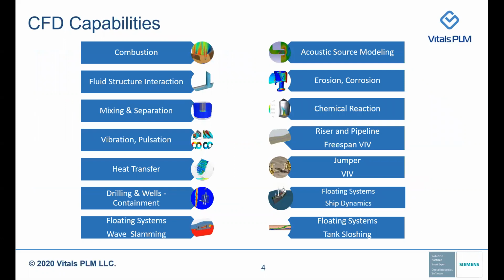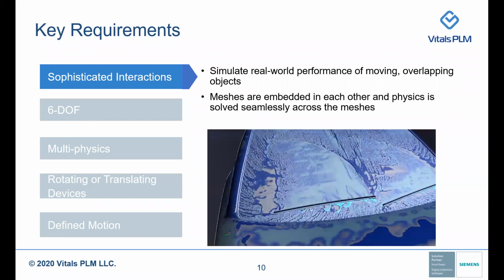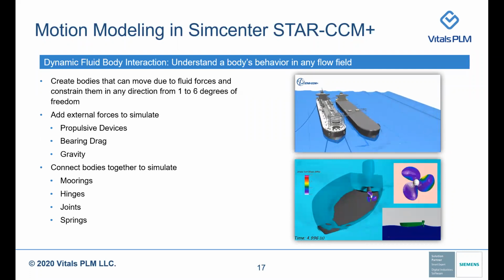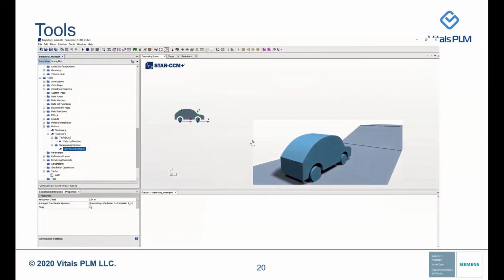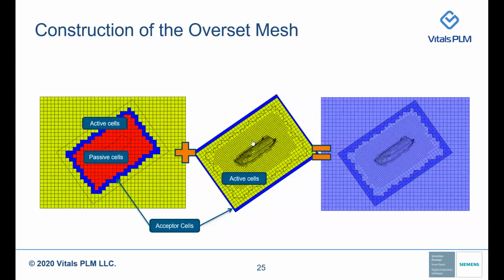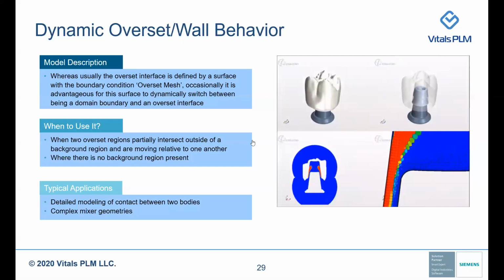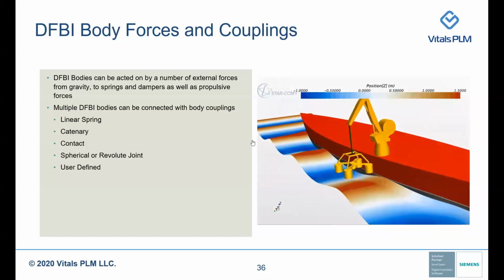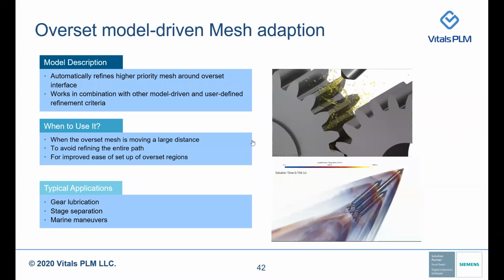Modeling Complex Motions for Effective Realism through Simulations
Modeling of fluid flow around moving objects became so common in engineering simulations if the motion involves a single body moving in an easily prescribed manner. However, as engineers increasingly demand greater simulation realism, an effective approach to modeling multiple interacting bodies with arbitrary motion is required. This presents a major challenge for CFD engineers restricted to software that used more traditional and computationally expensive dynamic mesh approaches. STAR-CCM+ provides a wide range of sophisticated moving mesh technologies along with various tools to define prescribed motion and tools to account for flow-induced motion. These offerings avoid the limitations of dynamic mesh, enabling the study of real-world moving body simulation with increased simulation realism, reduced wall clock time, and ultimately helps engineers to discover better designs, faster. In this webinar, you will learn about
• Overset Mesh Method with Examples/Applications.
• Dynamic Fluid-Body Interaction (DFBI) Method with Examples/Applications.
• Tools to define Motion.
• Latest features for Motion Modeling.